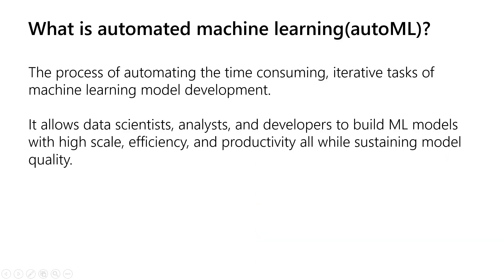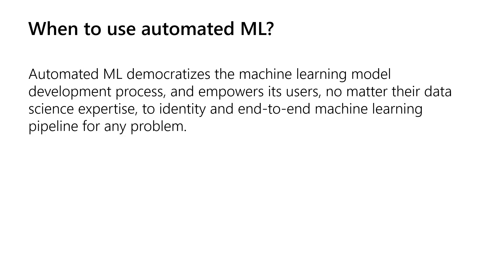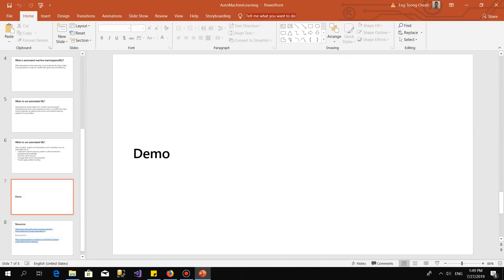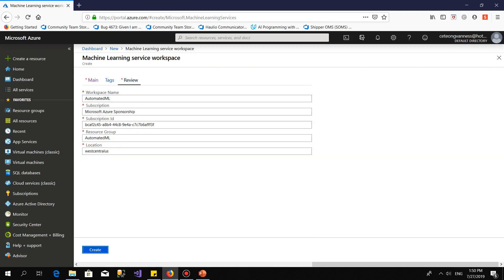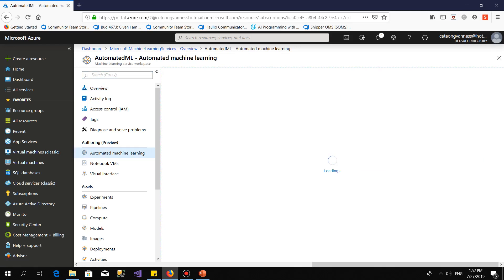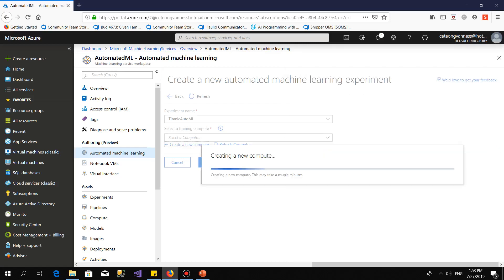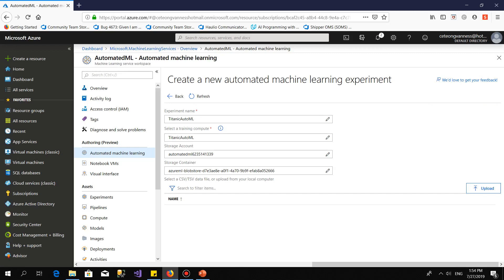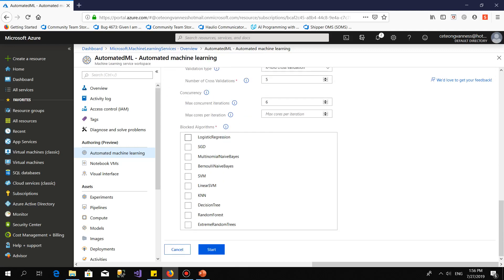Automated Machine Learning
In this session will explain how to use Automated machine learning service.
Automated machine learning (Automated ML) picks an algorithm and hyperparameters for you and generates a model ready for deployment.